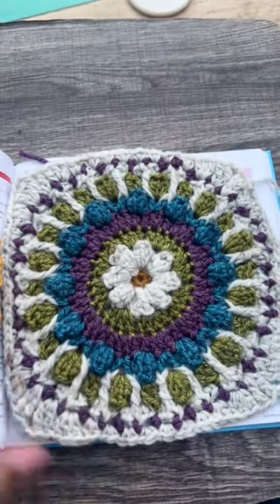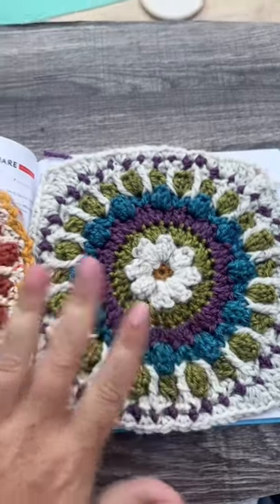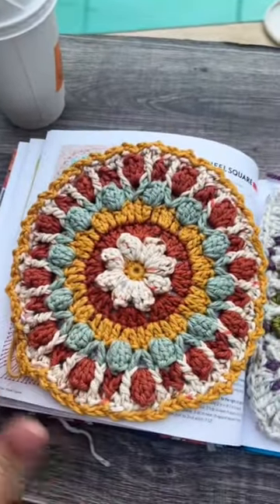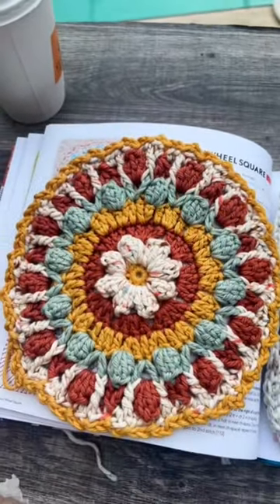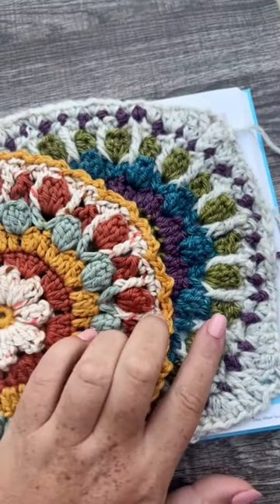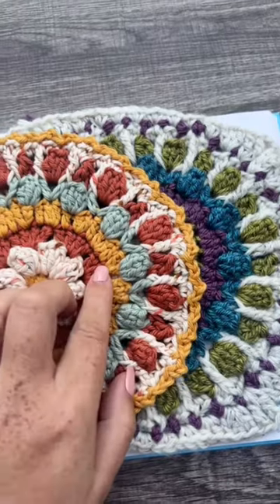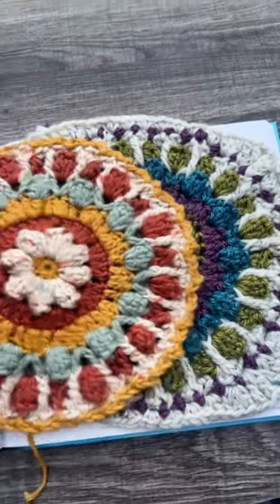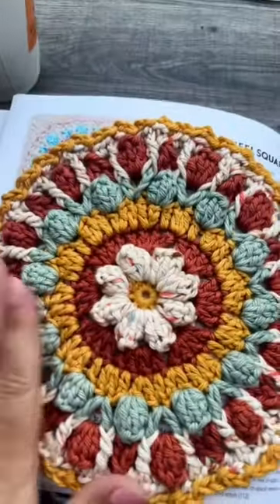Daisy Wheel Square Crochet Potholder